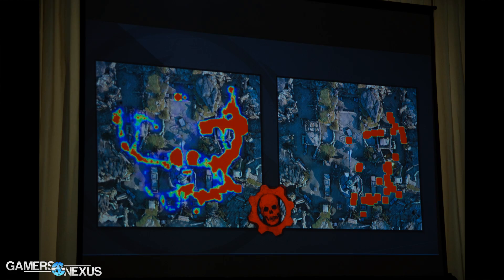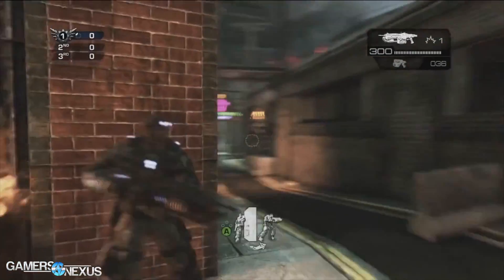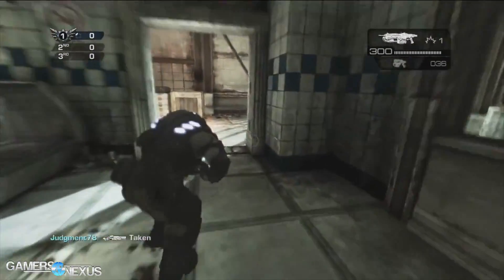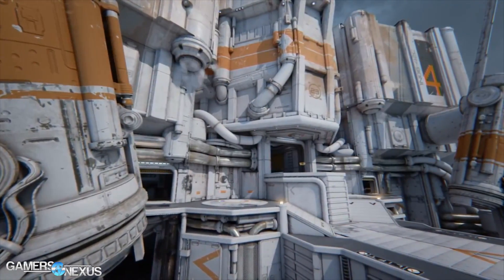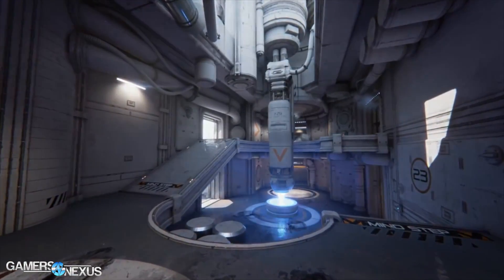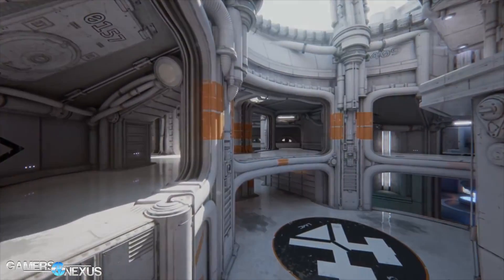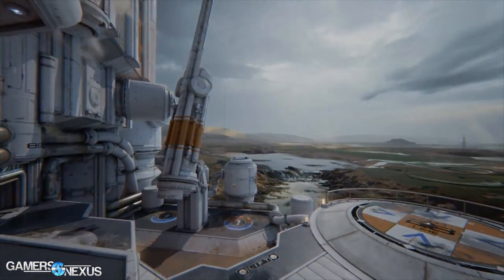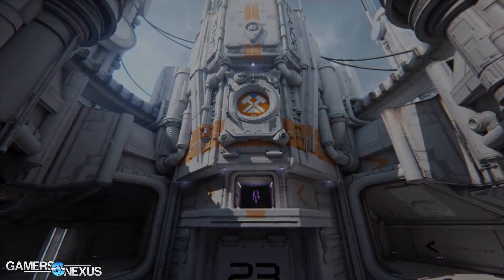Epic Games on Level Design Psychology - Unreal Tournament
We caught up with Epic Games' Jim Brown at ECGC 2015. This video looks at level design psychology and data collection, including heatmapping.